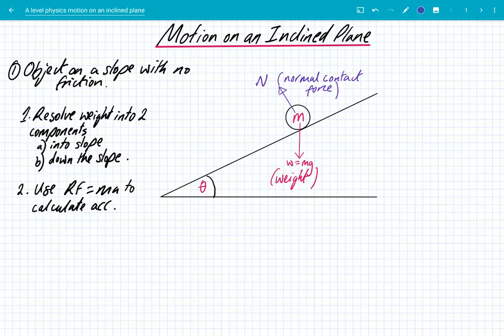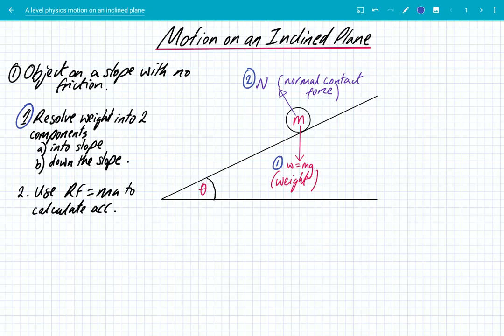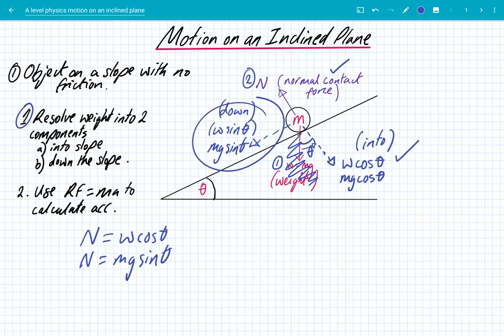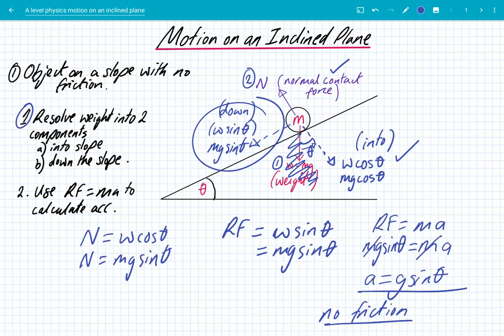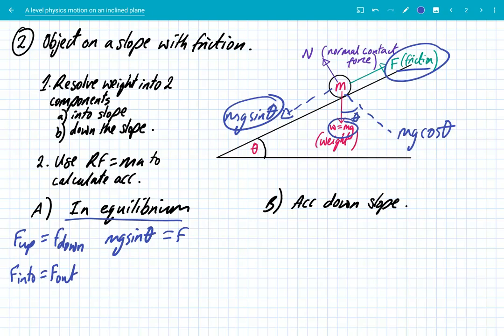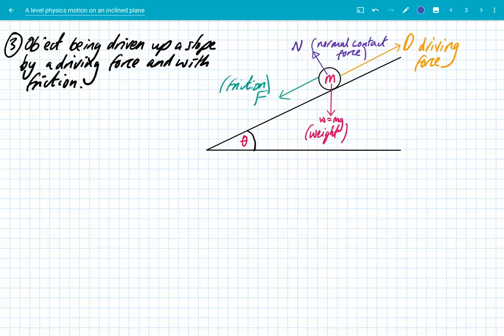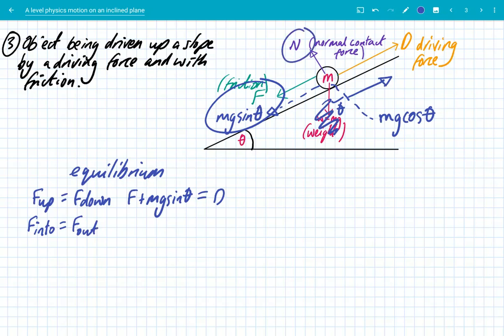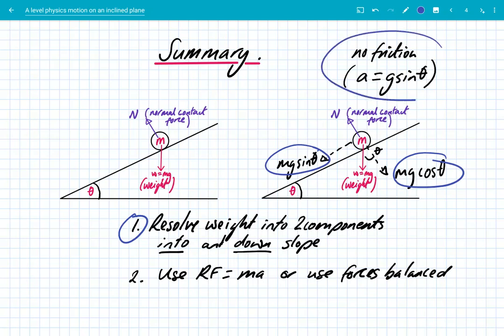Motion on an Inclined Plane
OCR Physics A-Level Motion on an Inclined Plane